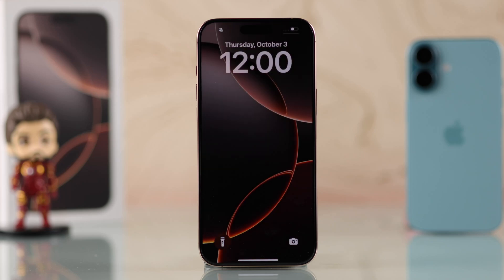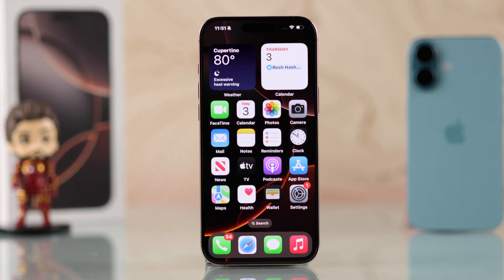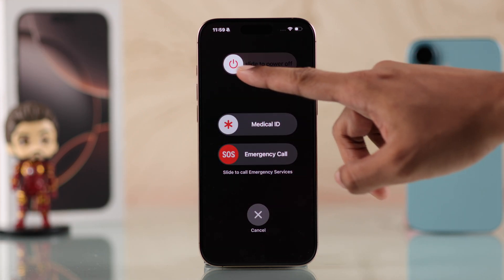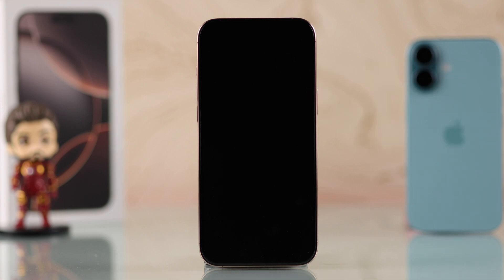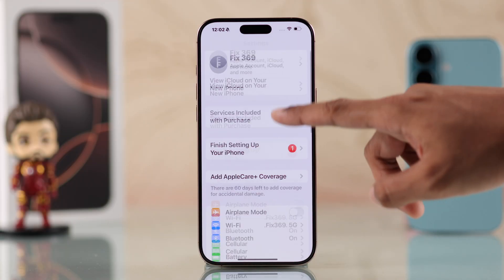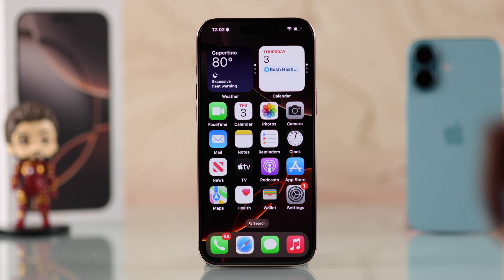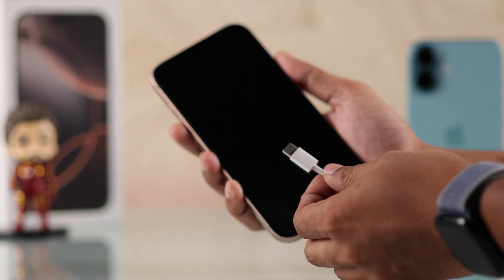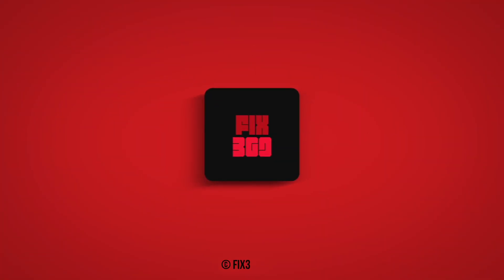iPhone 16/Pro/Max: How to Turn ON and OFF! [Without Power Button]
Confused about how to Turn ON and Off your iPhone 16 Pro Max and Plus from 2024 as a new user? If you are searching for a step-by-step guide to power up and shut down the iPhone 16 series Phone with and without using the power button, then the Fix369 team has a complete beginner-friendly guideline.

In this video, we will show you how to switch on the iPhone 16 Pro Max/Plus with or without the side button and 3 ways to switch off the iPhone 16, they are-

1st Way: With Power Button.
2nd Way: Control Center
3rd Way: Siri Voice Command.

0:00 iPhone 16 Pro Max/Plus Switch ON & Off
0:16 Turn Off using the Power Button
0:47 Power Off using the Control center
1:04 Shut Down with Siri (Voice Command)
1:25 Turn On using Power Button
1:32 Power On without Power Button